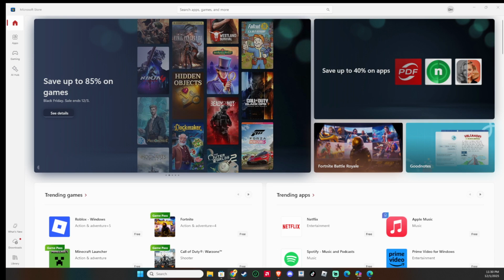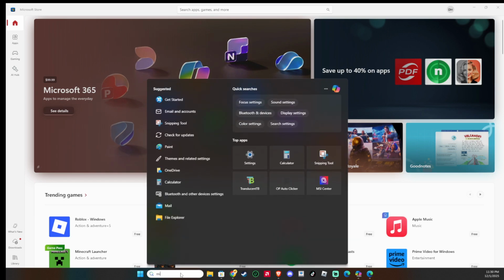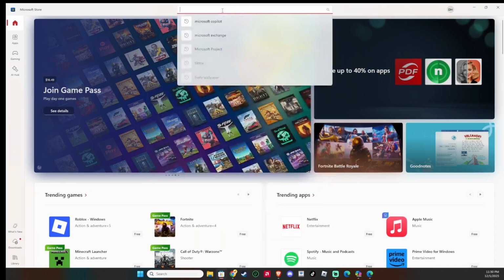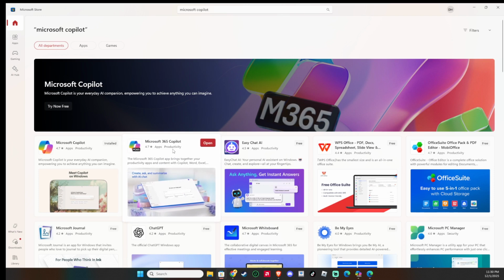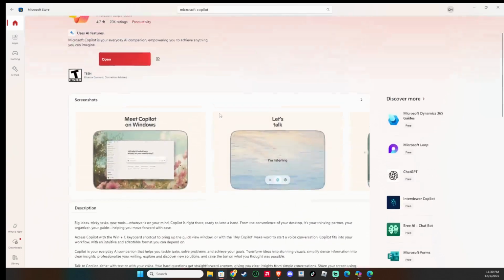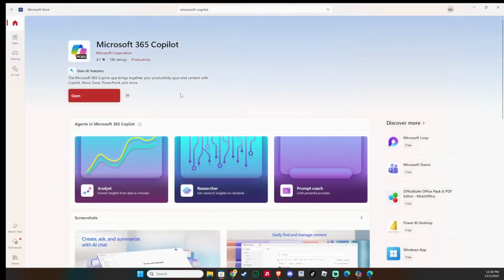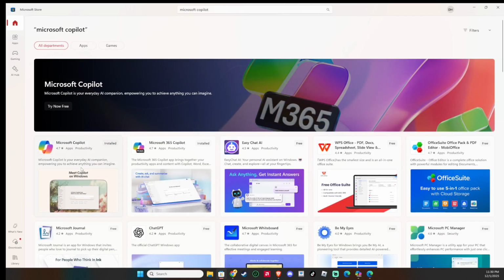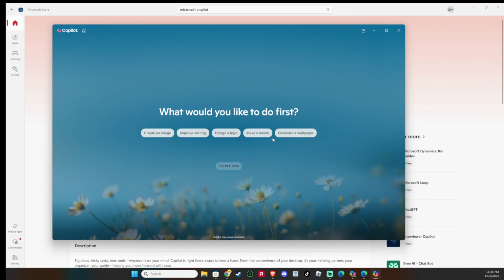How to Install Microsoft Copilot on Windows [2026 Full Guide]